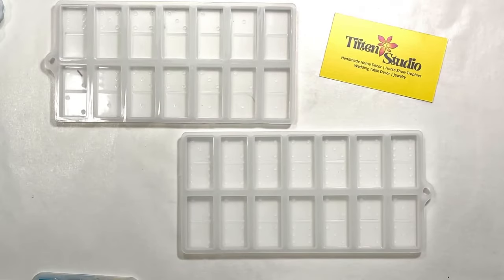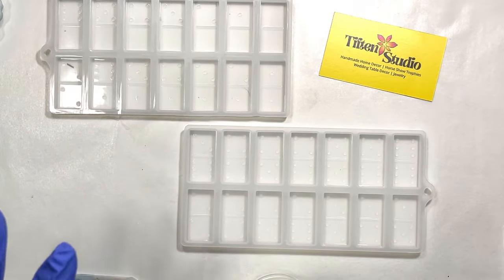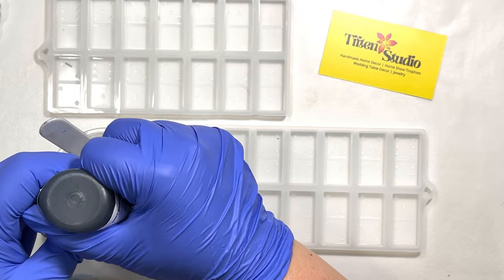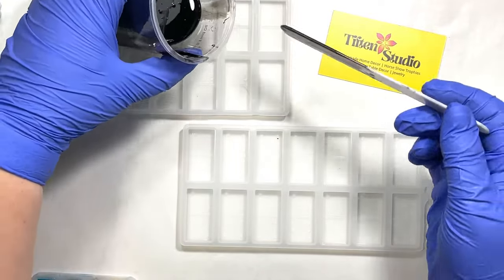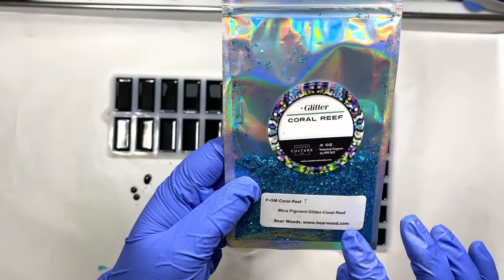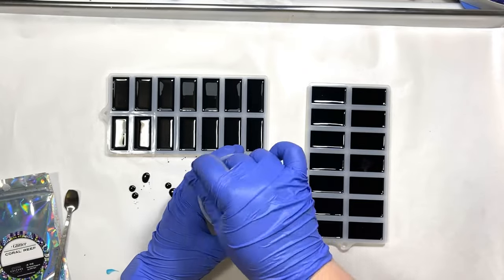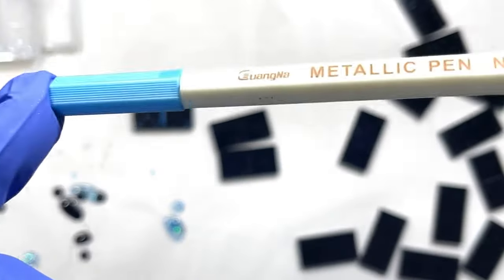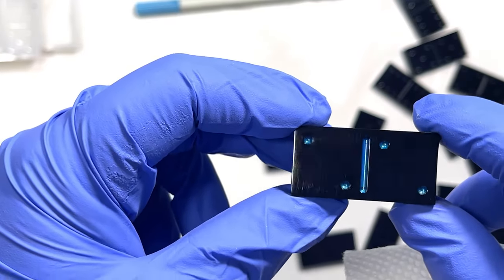Making LAYERED Dominoes with RESIN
In this video you see the Domino Mold being used with MAS Epoxy Resin to create unique and custom Dominoes by @tiffaniwilliamsfineart herself.

VIDEO TIMESTAMPS
0:00 Introduction/Materials
1:13 What Resin & Why?
2:28 Mixing Pigment
4:44 Pouring First Layer
6:09 Mixing Glitter
8:37 Pouring Second Layer
9:42 De-Molding Final Product
10:02 Filling in the Dots